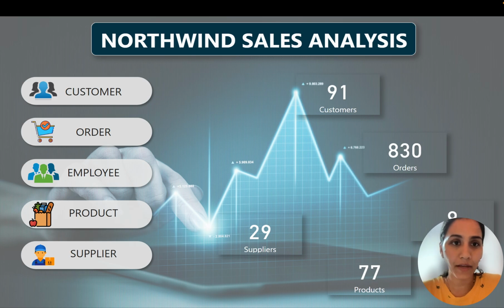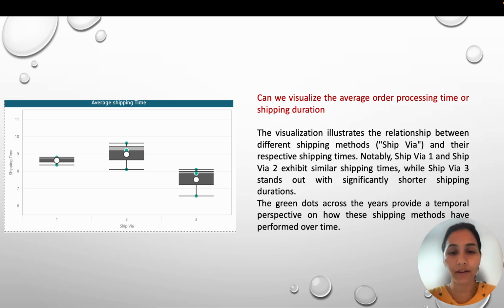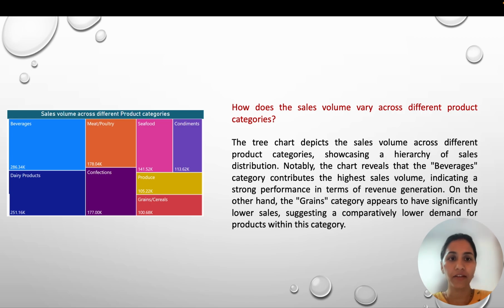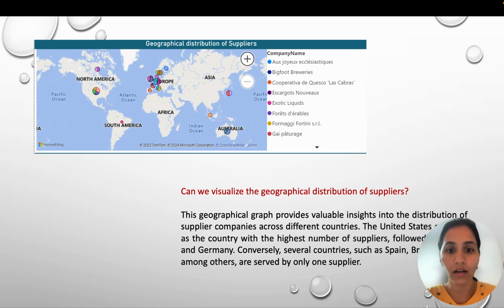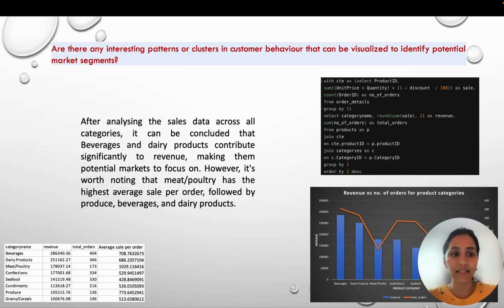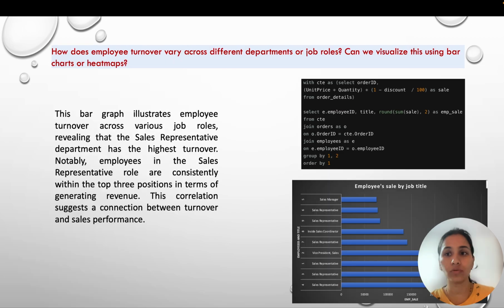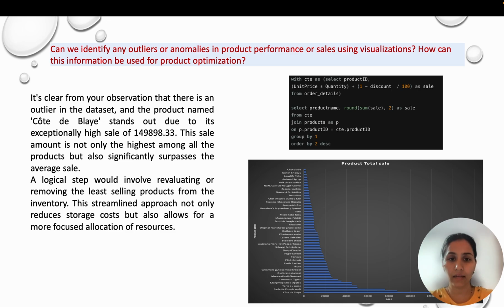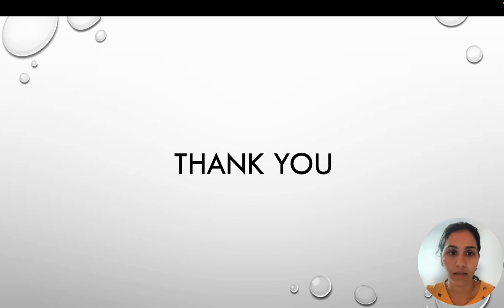Northwind Sales Project | Data Analyst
This video contains walkthrough of Northwind Sales data analysis. Data is sourced from Kaggle repository and EDA is performed on Power BI, MySql and MS Excel